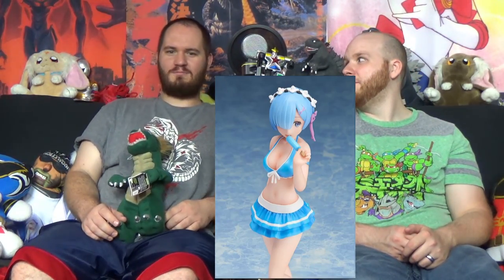X-Plus Gigantic Shin Godzilla, Gipsy Avenger, NECA Aliens, Swimsuit Rem & Ram - Action Figure News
In this video, Steve and Arnes go over some of the recently announced figures such as the Gigantic Shin Godzilla from X-Plus, Swimsuit Rem and Ram, NECA Alien 2 pack, Gipsy Avenger and more.